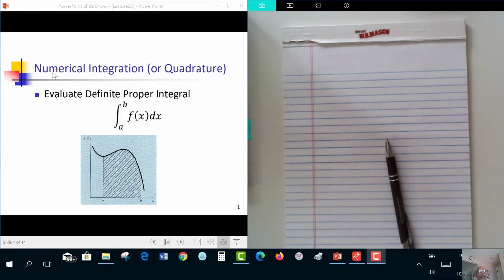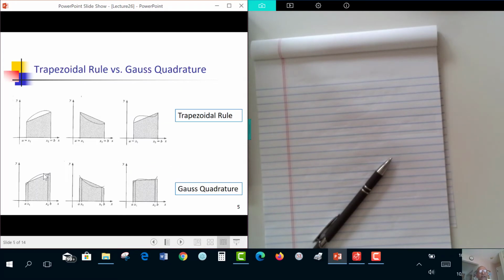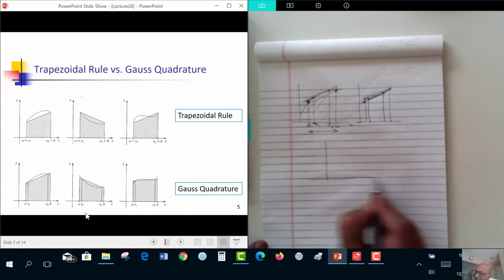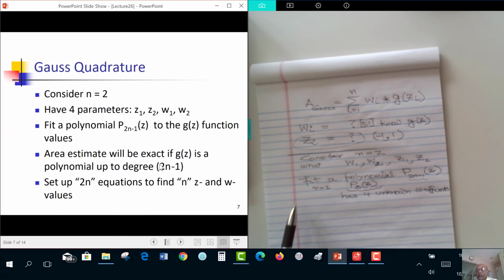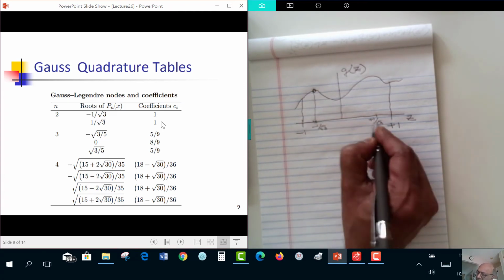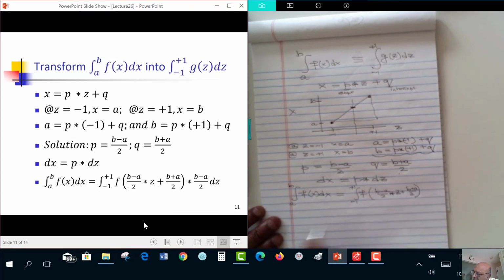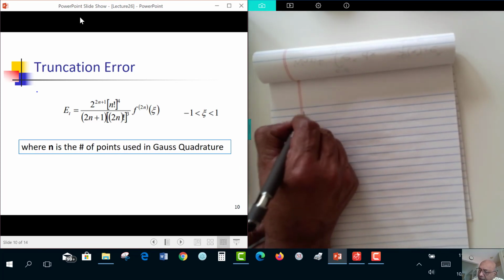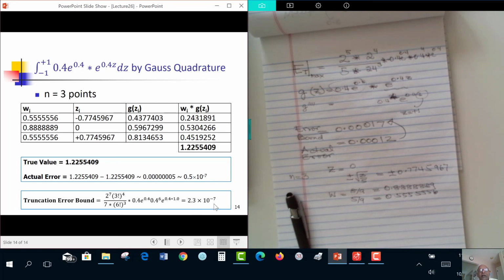Lecture26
Spring 2020-21
Vinnie Gupta

Gauss Quadrature